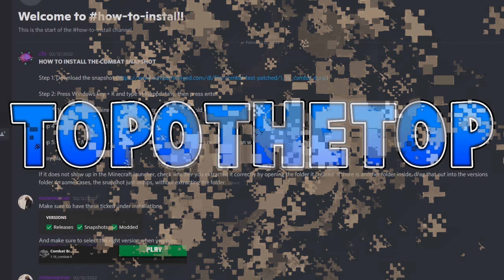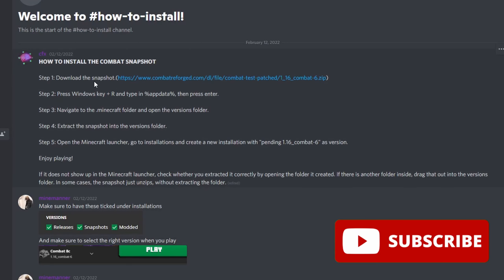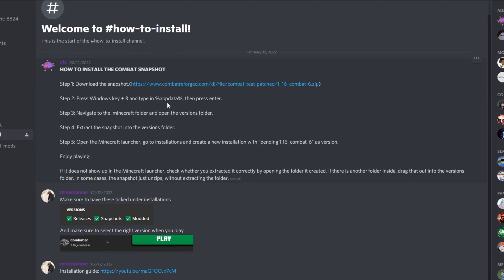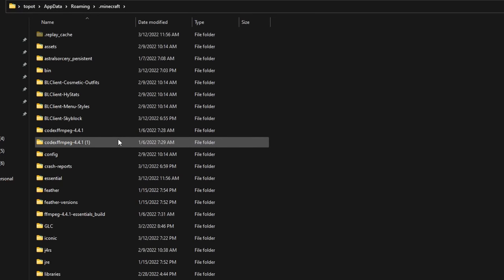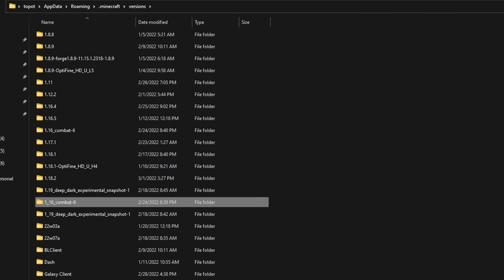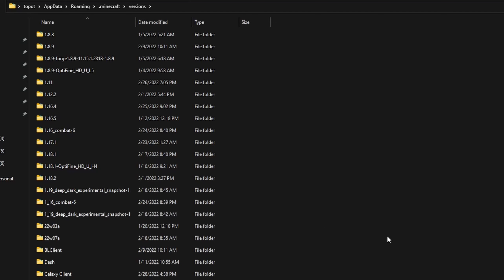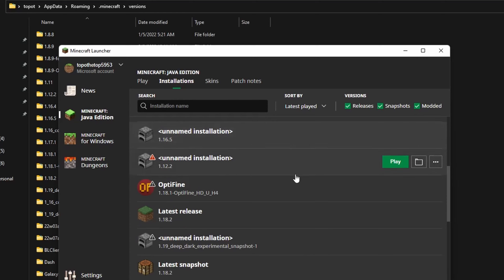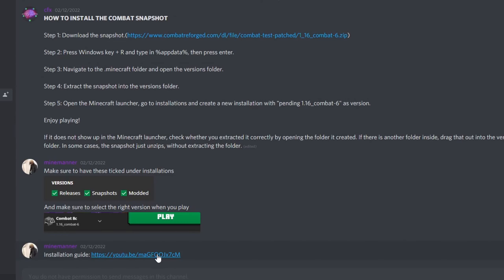How To Download The 1.19 PVP Combat System! 1.19 Combat System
This is how to download the 1.19 Combat System which is really cool, and this is more 1.19 combat update gameplay! They made tridents pvp friendly, and it gives you more reach and is still a throwable item. Overall the 1.19 pvp is amazing and it has a lot of good things going for it.